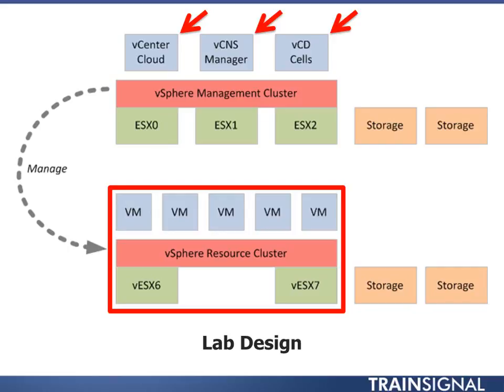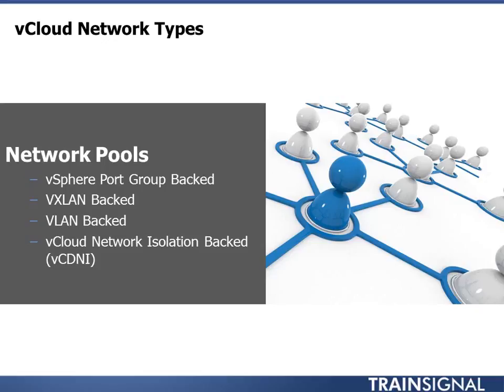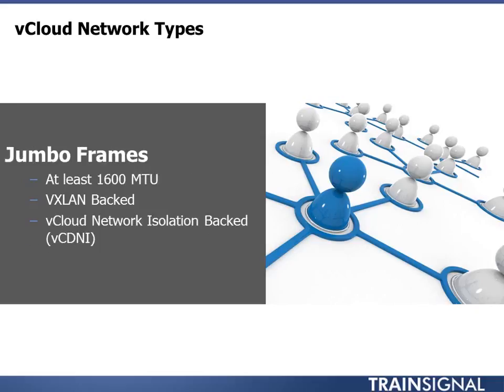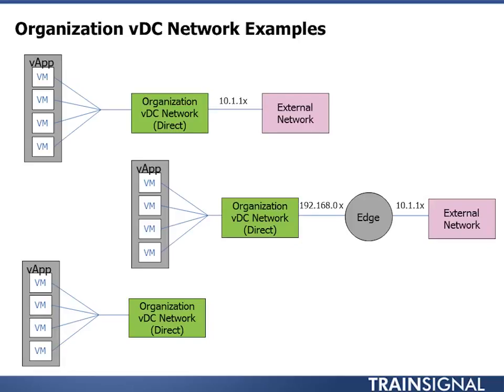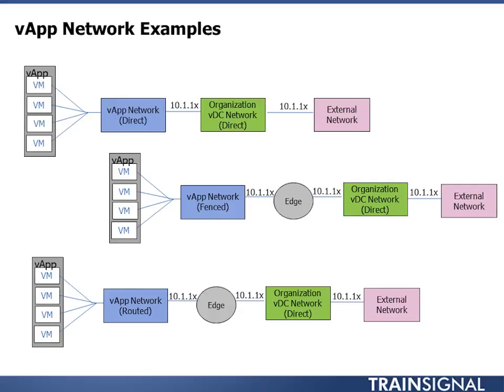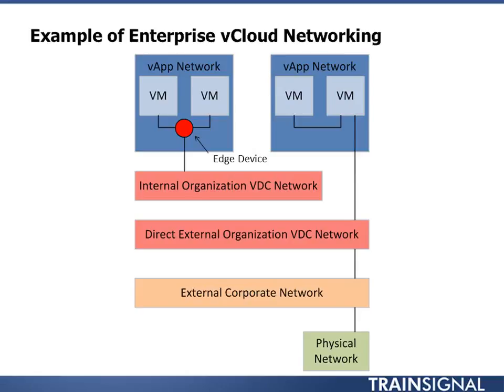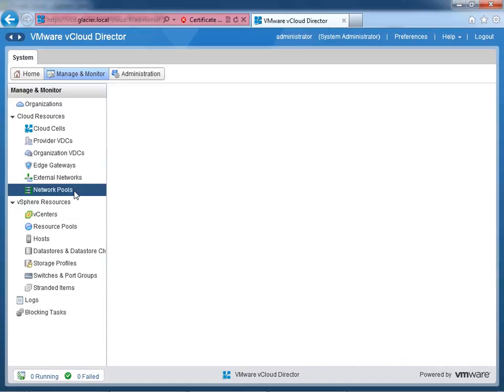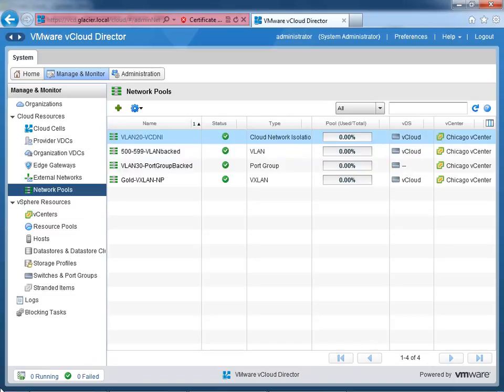vCloud Networking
vCloud Director networking